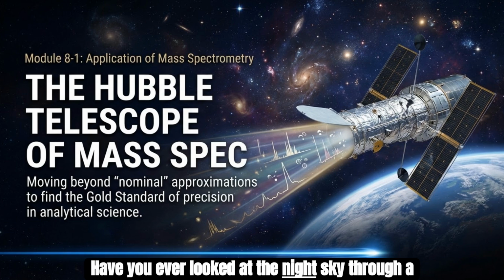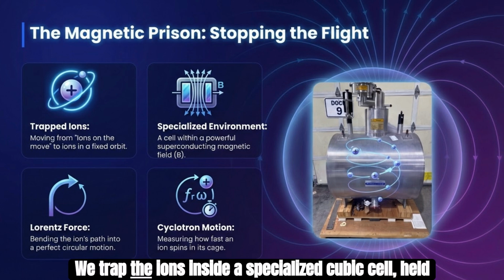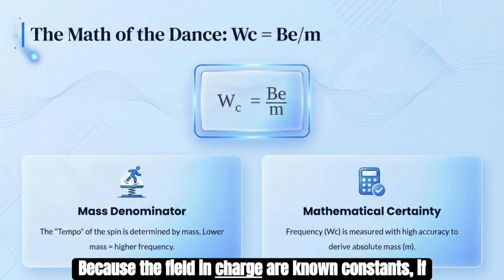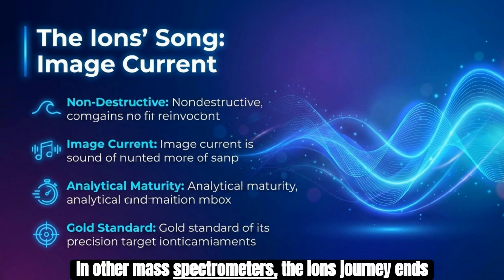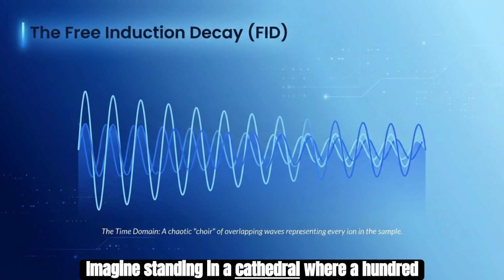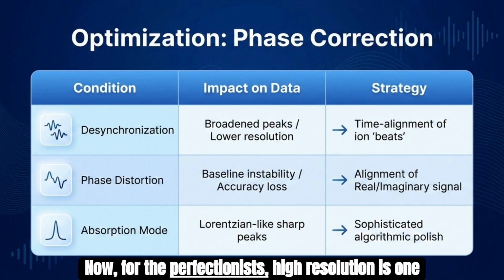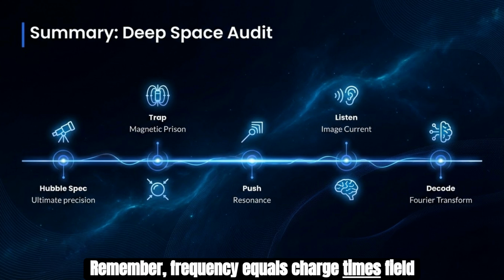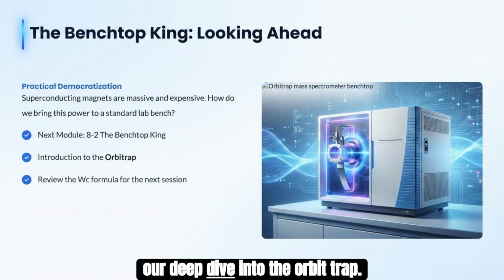Module 8-1: Mastering FT-ICR to Identify Mass Differences Down to the Sixth Decimal Place.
Objective: Achieve the world's highest mass resolution using superconducting magnets.
 Description: We explore the FT-ICR—the "Hubble Telescope" of mass specs. Learn how ions "sing" their frequency to reveal their mass with six decimal places of accuracy.